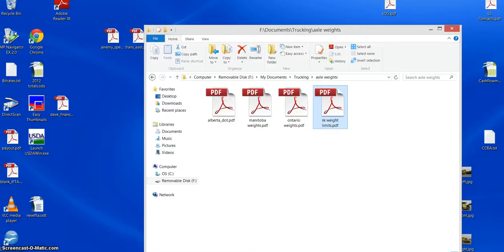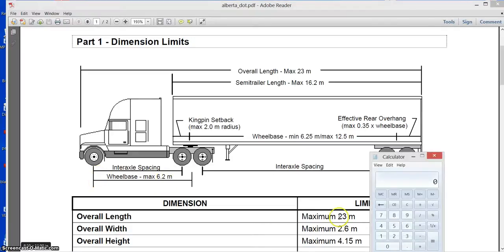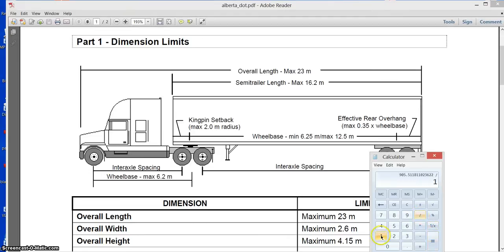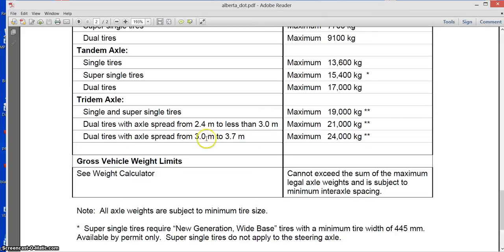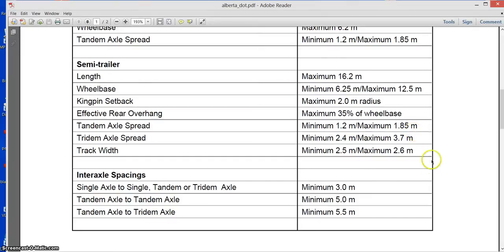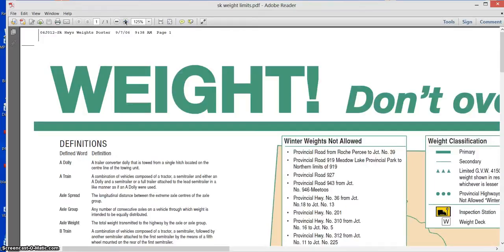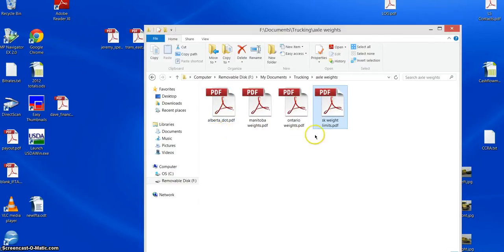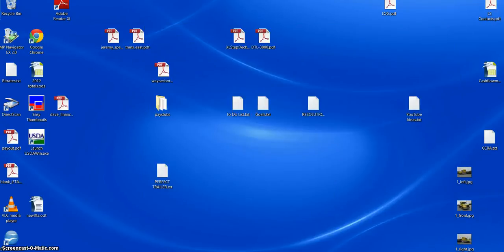CANADIAN TRUCK WHEELBASES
A look at how the length of the truck's wheelbase and allowable axle weights and spacings are different in Alberta, SK and BC, CANADA.